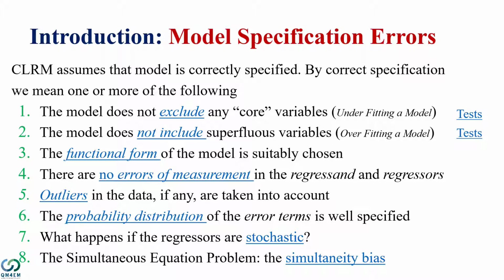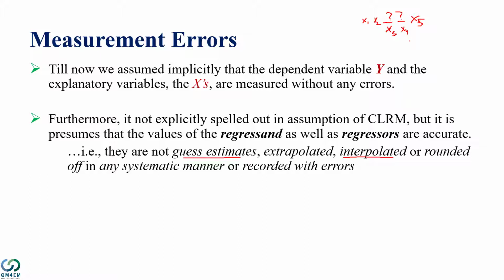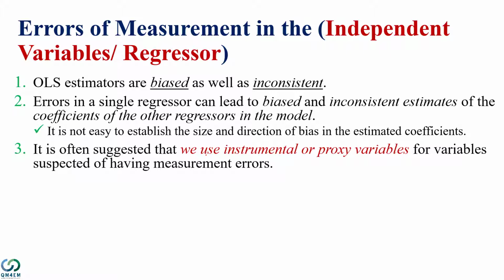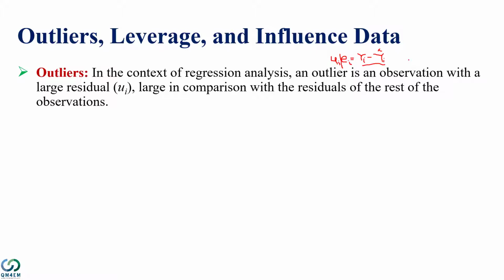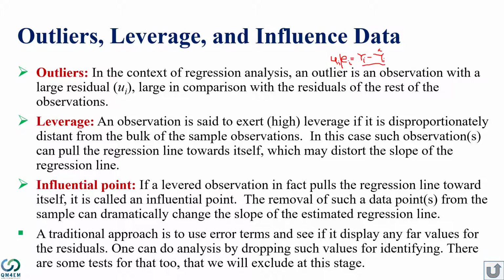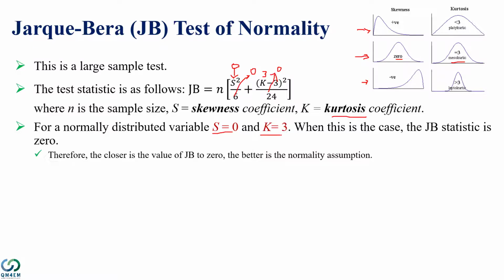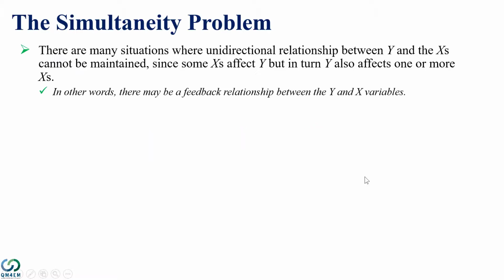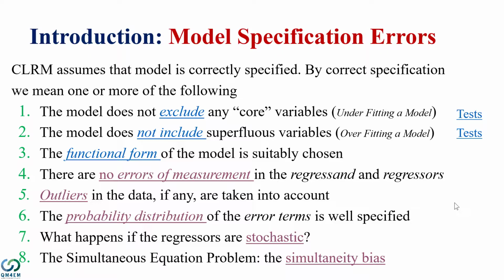Week15: Lecture 28 (Theory of Model Misspecificaiton Errors II)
Theory of Model Misspecificaiton Errors II, Measurement Errors, Simultaneity bias, Normal distribution of error terms,  Stochastic explanatory variable